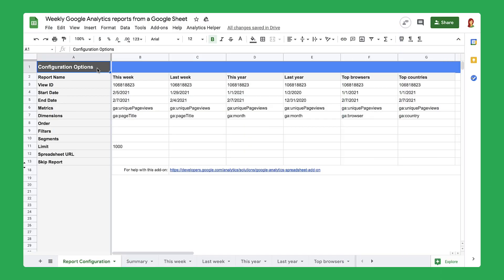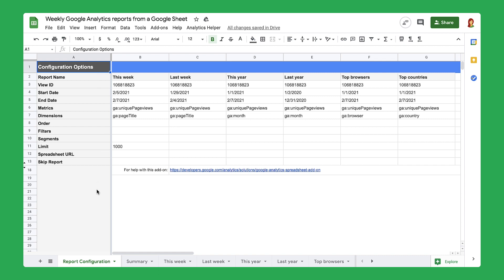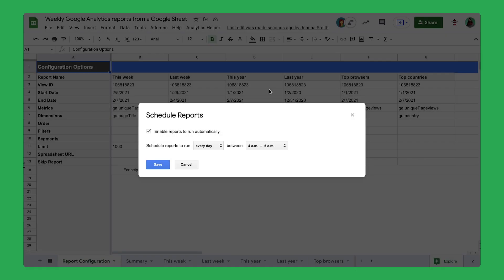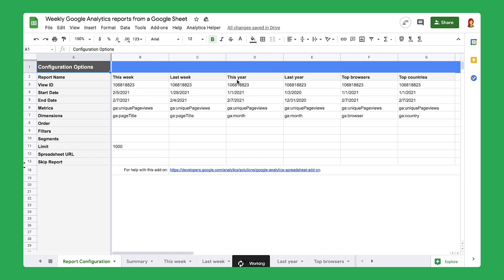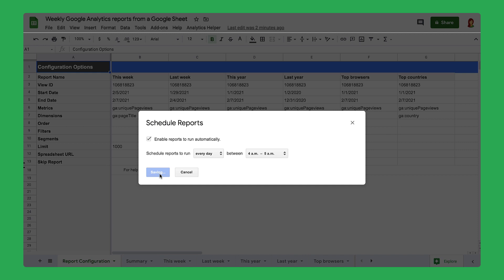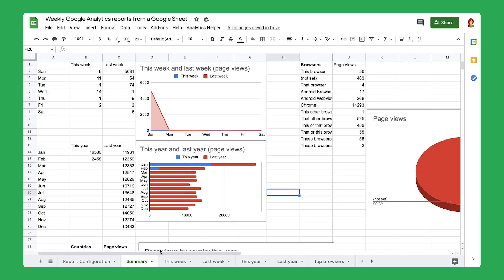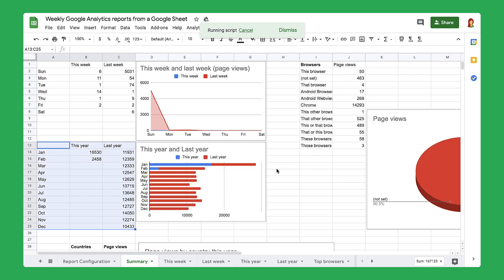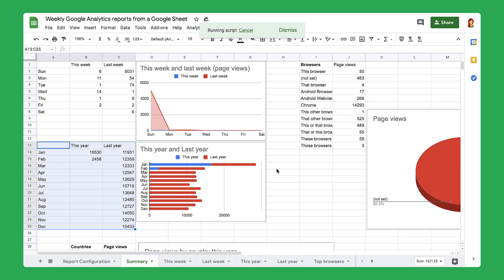How to schedule reports using Google Workspace for business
Up until now, we’ve been able to set our data and populate our data into our Google Sheet. In this episode, we show you how to schedule regular reports for your site with the Google Analytics add-on.

Product: Google Analytics, Google Sheets, Apps Script; fullname: Jenny Brown;